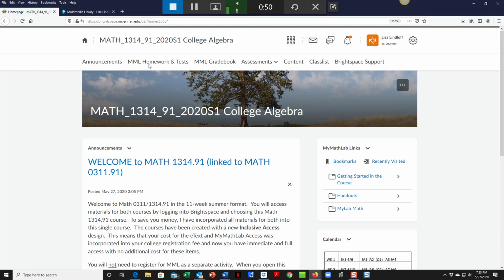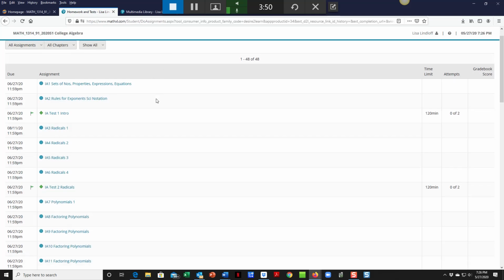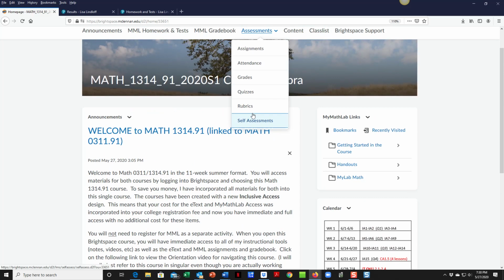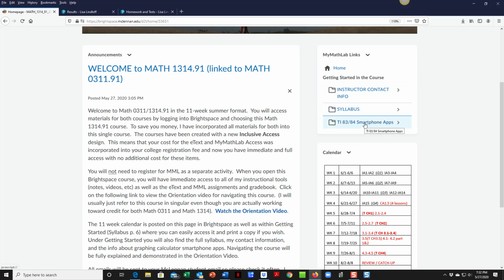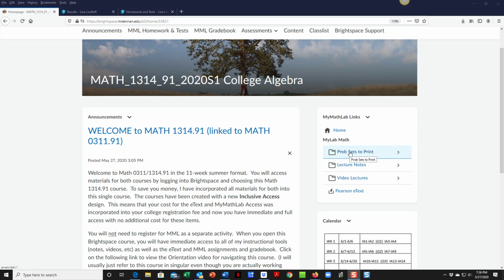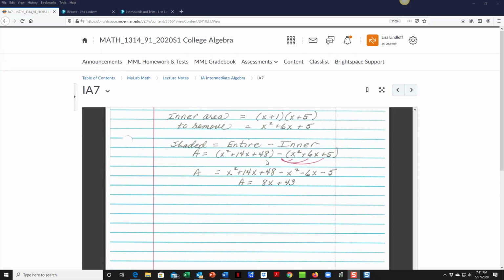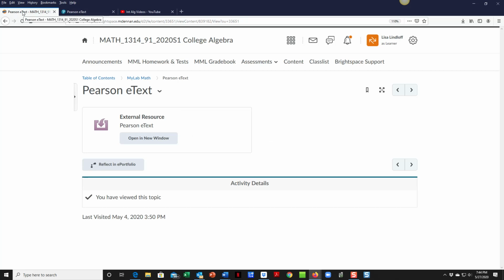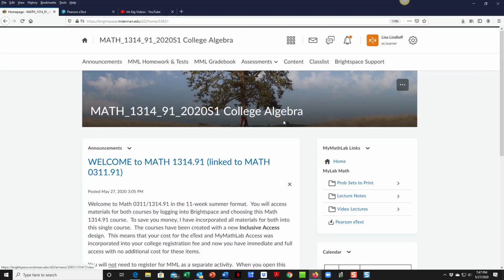Brightspace Orientation S1 20